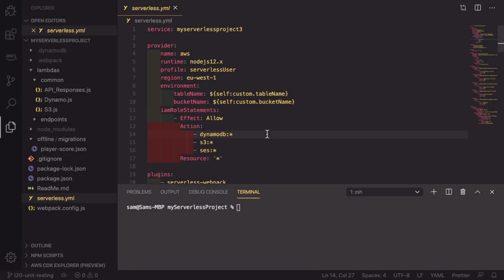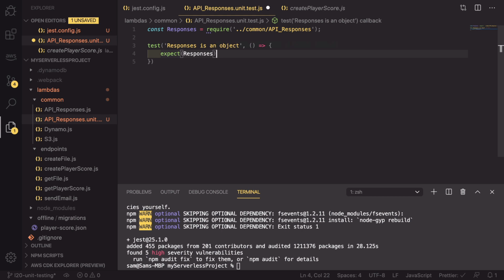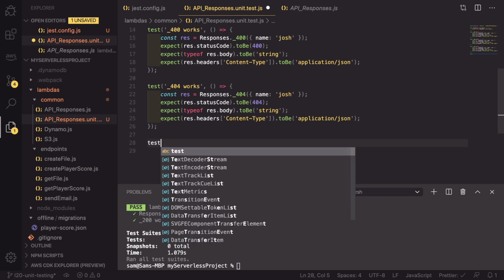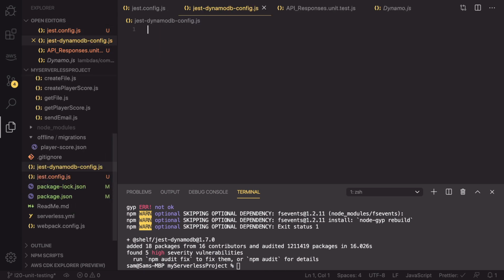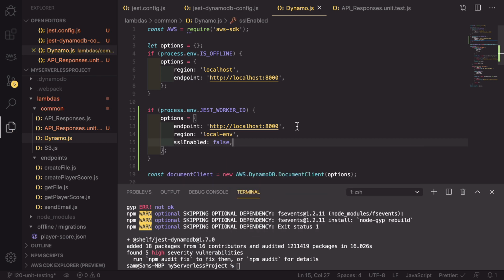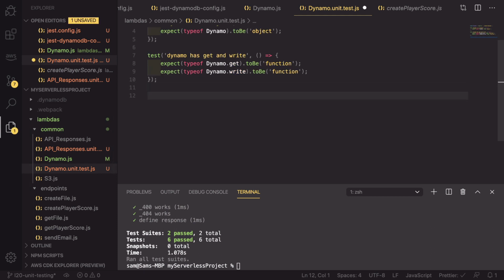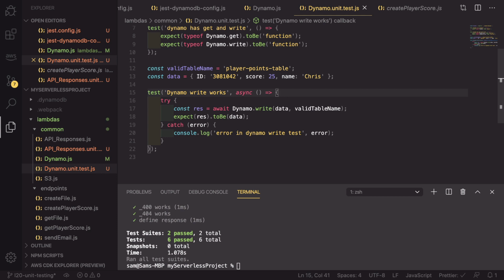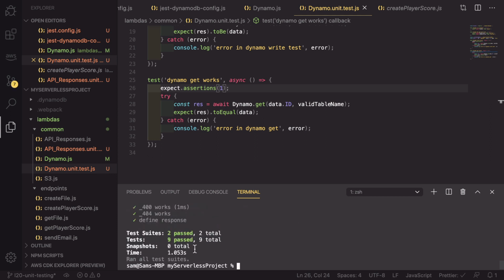Unit Testing in Serverless - tutorial including DynamoDB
In this video we'll learn about unit testing in Serverless and how we can also unit test interactions with AWS services such as DynamoDB